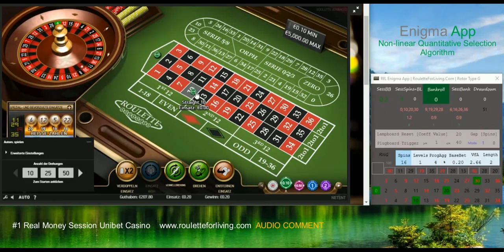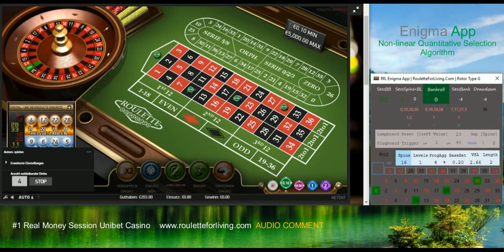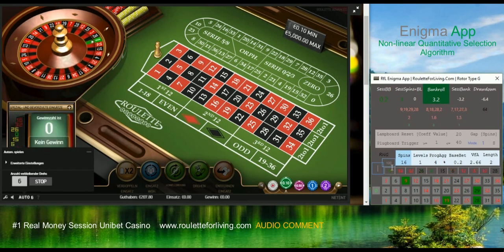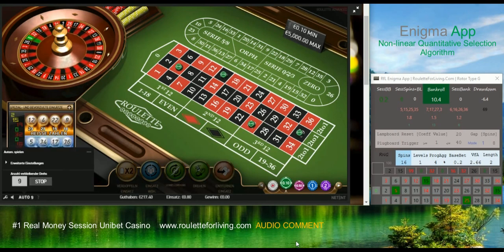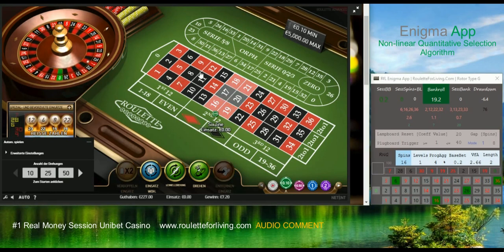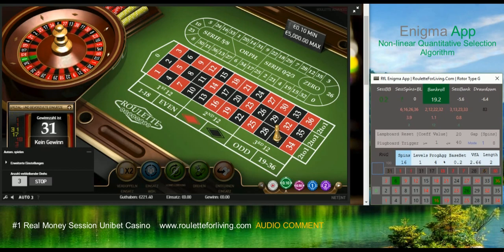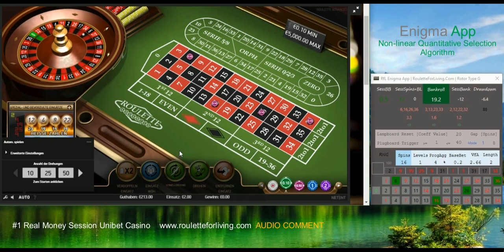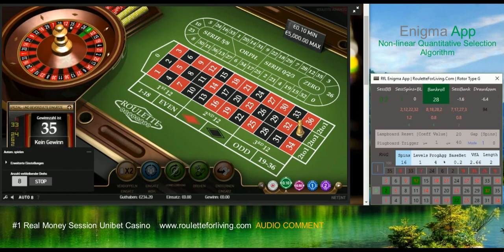RfL Enigma App | Session #1 Unibet casino 15 mins 60+EUR Profit BB 0.20 | online roulette systems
Hi guys, yes i was inspired by Enigma movies and machine, so I have developed algorithm for online roulette taking some parts out of the enigma :). Enjoy the session. Petr